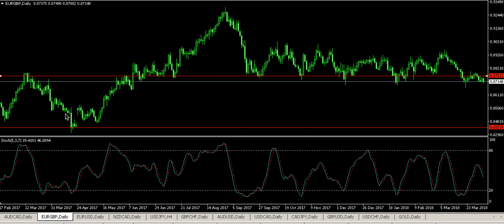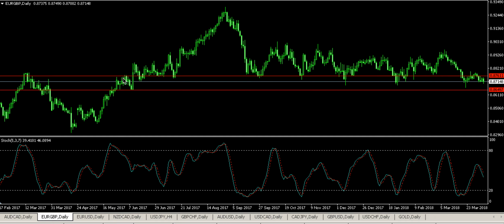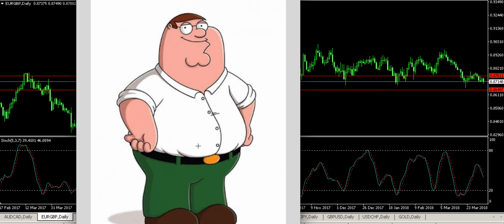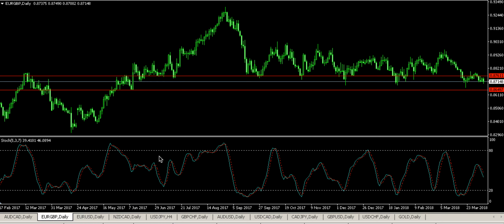Understanding Support and Resistance - Zones, not lines !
A brief tutorial on understanding Support and Resistance. Think Zones, not lines !